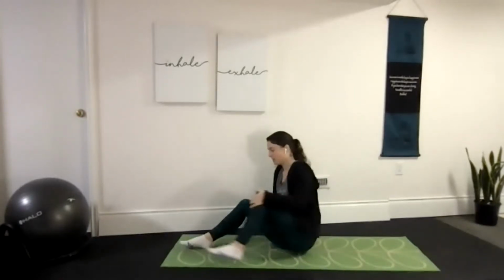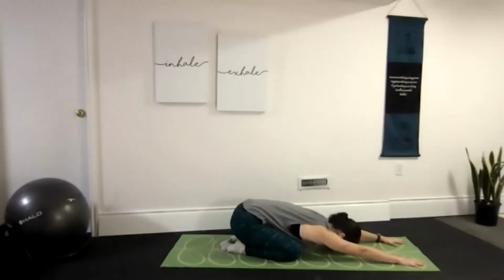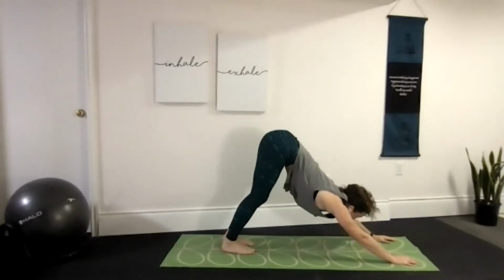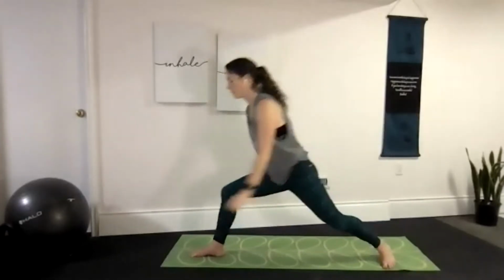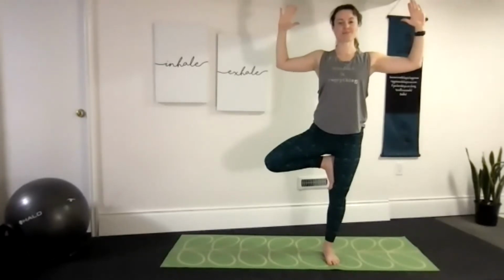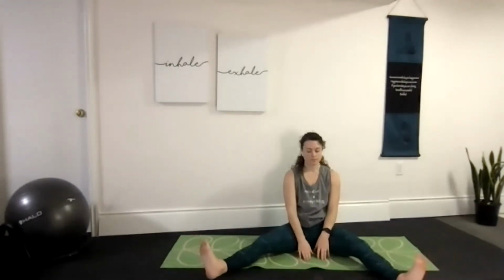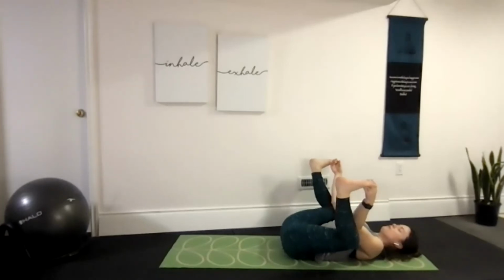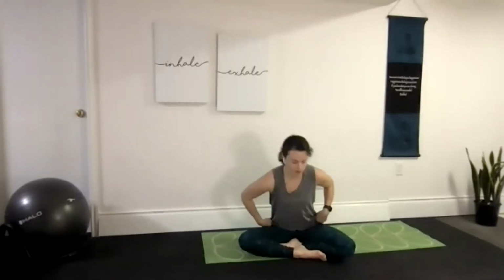Yoga Class - Full body workout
Yoga Flow Class

40-minute Full body workout. The focus is on balance, control, body awareness, and active breathing. Enjoy working and relaxing the entire body.

Namasté